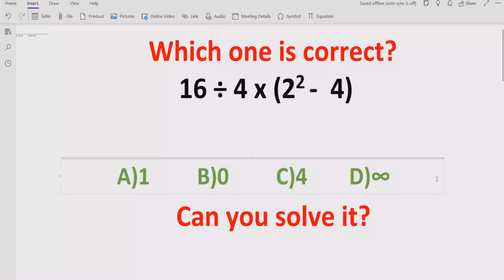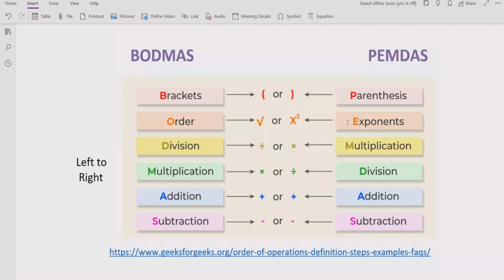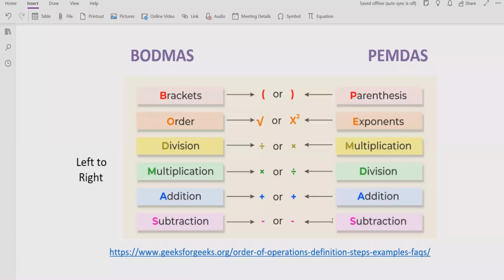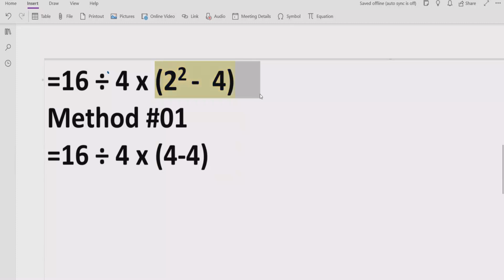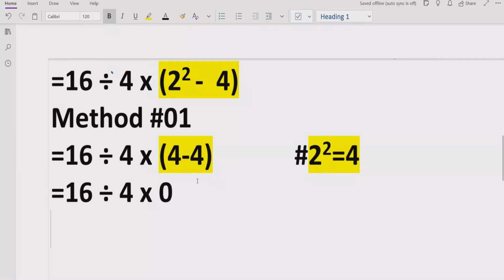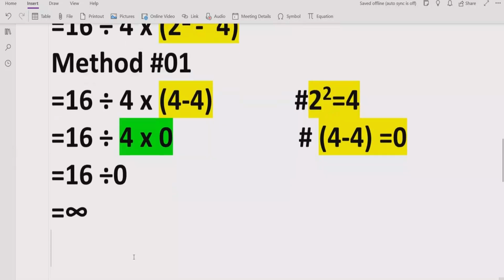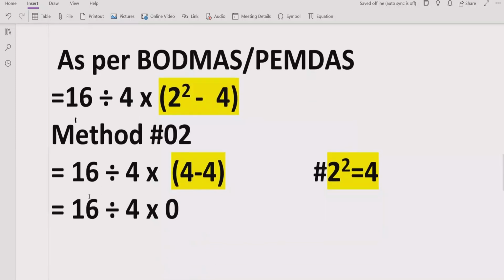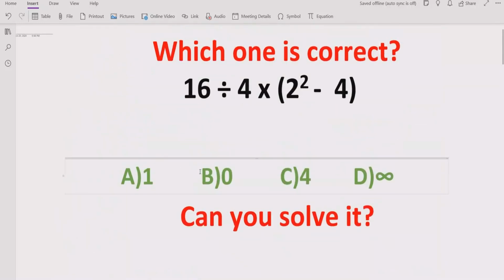Quiz 84 | Which one is Correct? | 16 ÷ 4 x (2^2 - 4)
In this video you will learn to solve a quiz 16 ÷ 4 x (2^2 -  4) =?